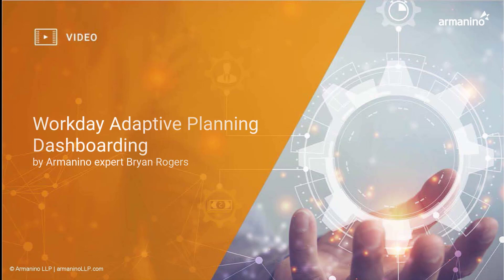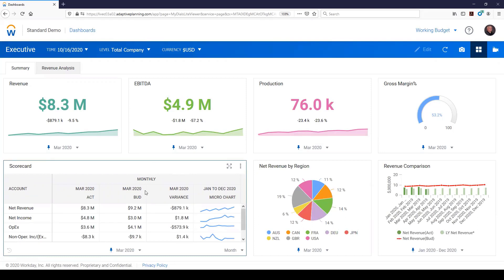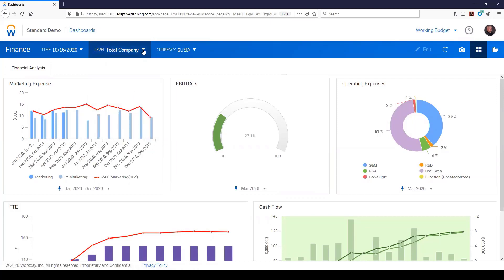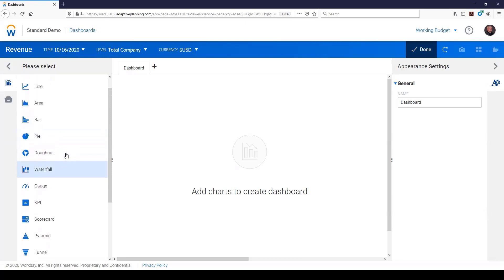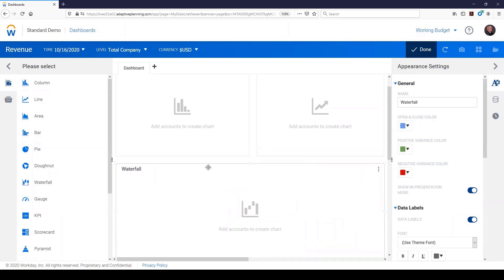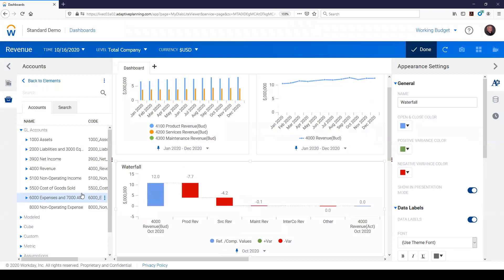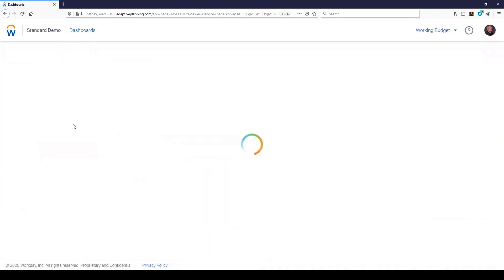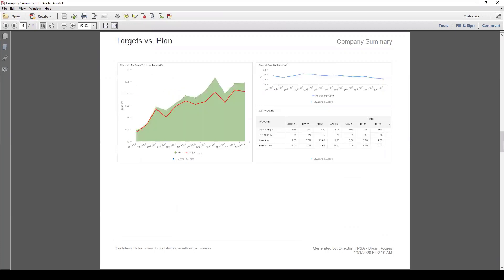Armanino Demo - Workday Adaptive Planning Dashboards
Learn more about Workday Adaptive Planning Dashboards with Armanino.